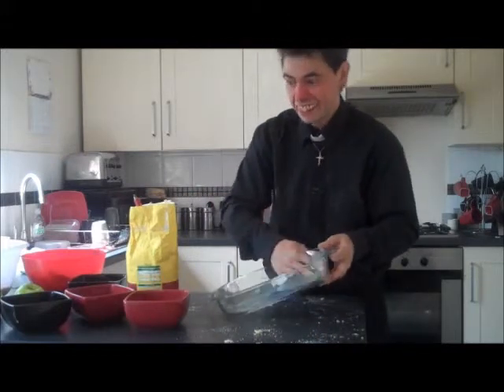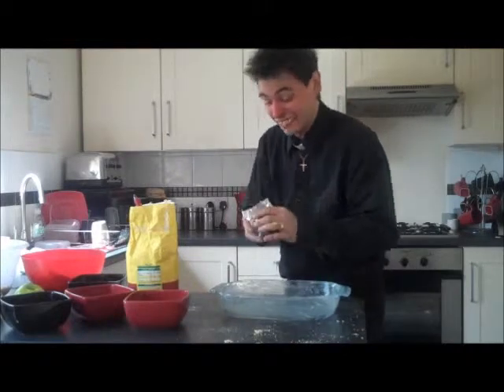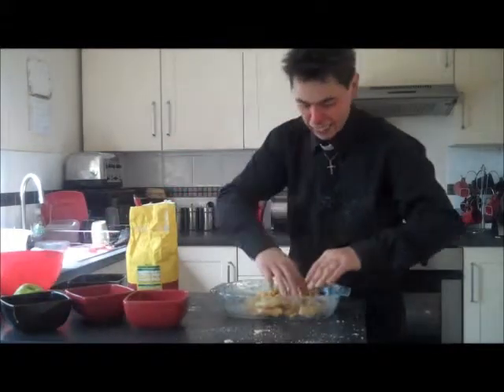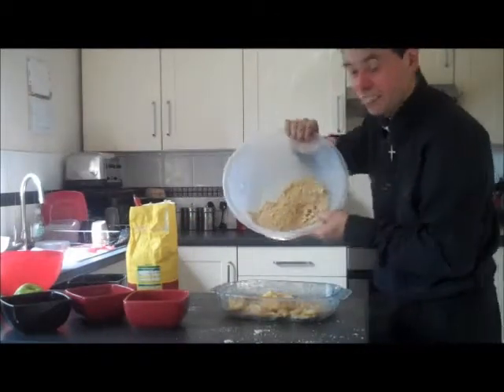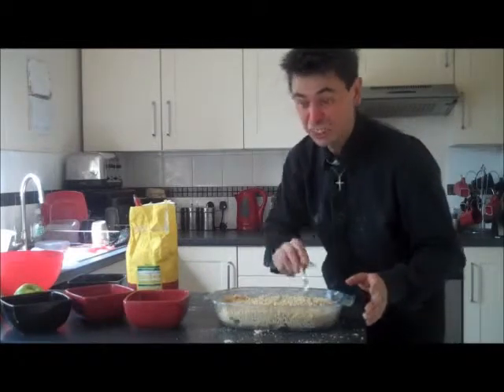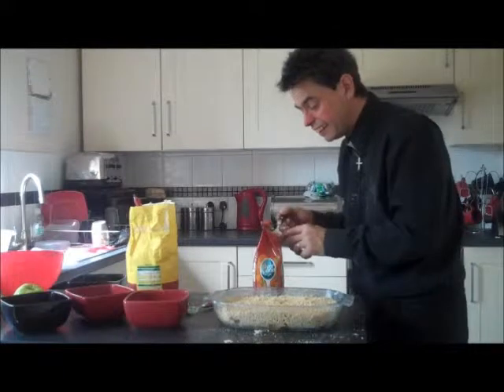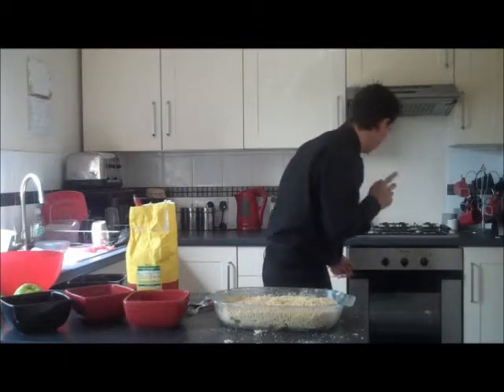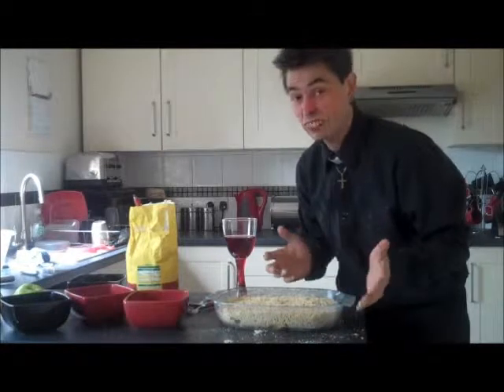HOW TO MAKE APPLE CRUMBLE WITH FATHER REK PART 5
REKS APPLE CRUMBLE PART 5